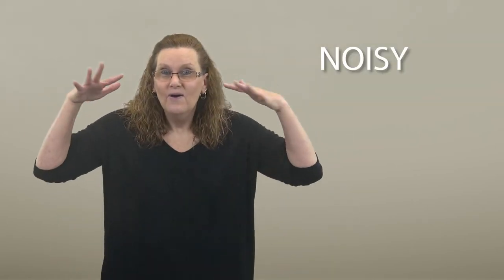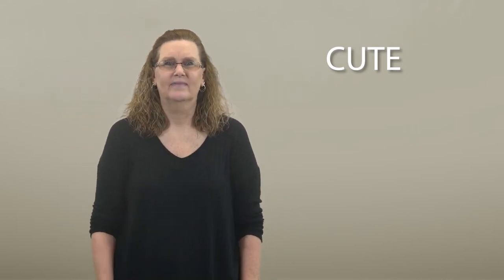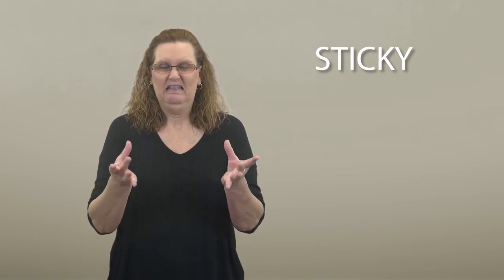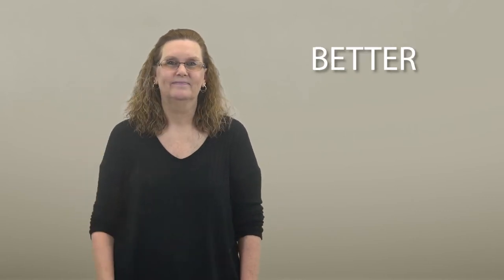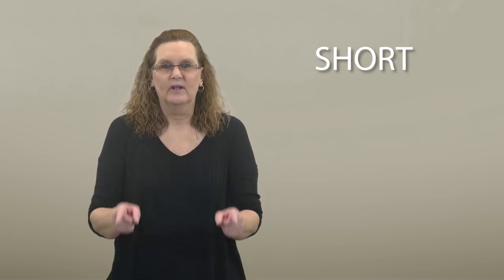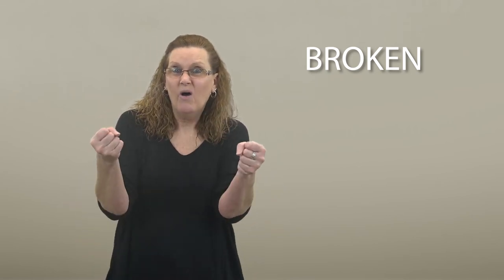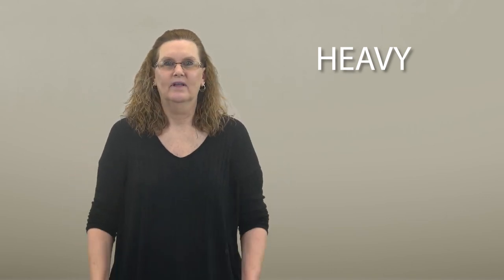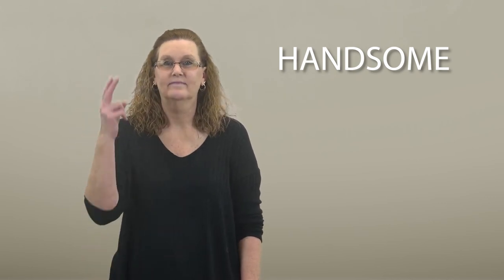Beginning ASL for Early Learners Level 3: Descriptive Words